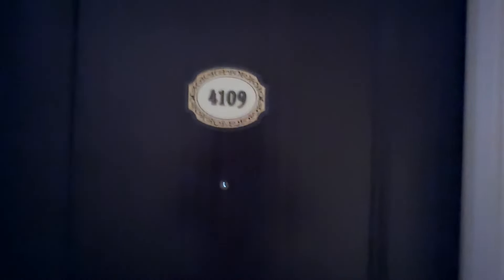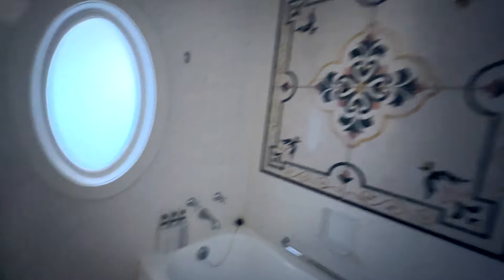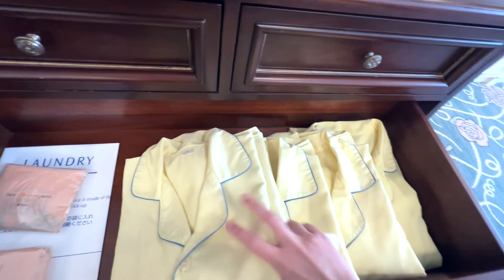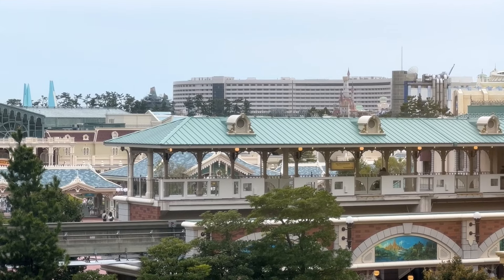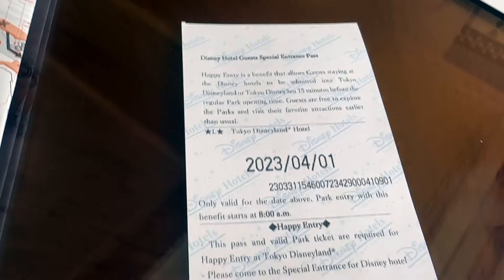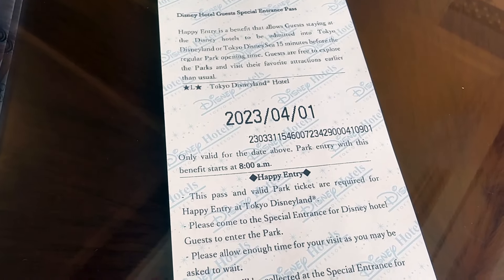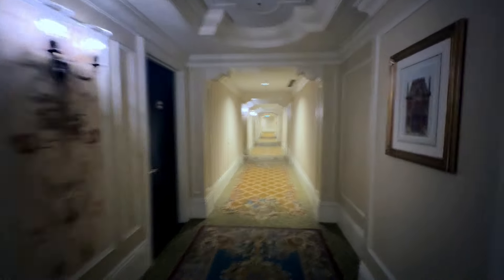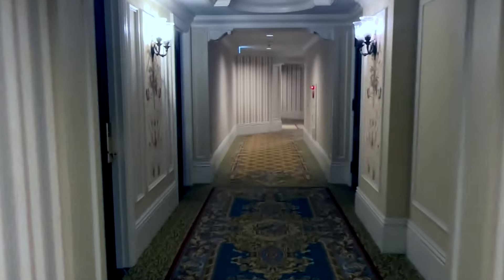Staying at the TOKYO DISNEYLAND HOTEL! Park view room tour, "HAPPY 15" explained, & honest thoughts!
Hi everyone and welcome back to the channel! I finally bit the bullet and stayed at one of the official Tokyo Disney Resort hotels! Join me for my stay at the Tokyo Disneyland Hotel in a PARK VIEW room! Join me for a room tour, an explanation of the Happy 15 Early Park Entry, visiting the shops inside, what I paid, and if it was worth it! g